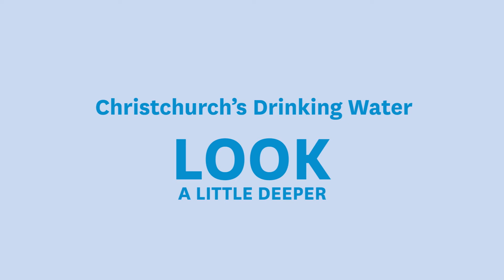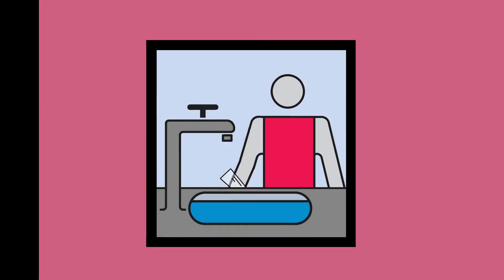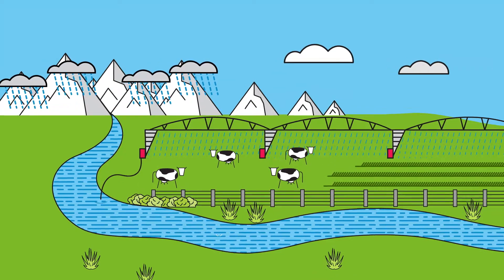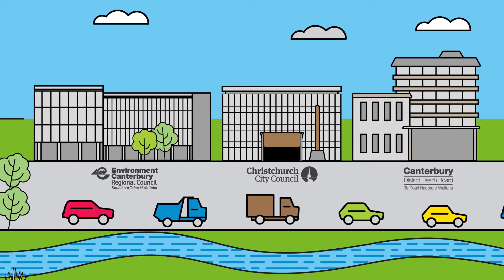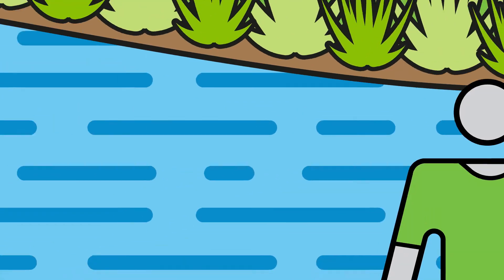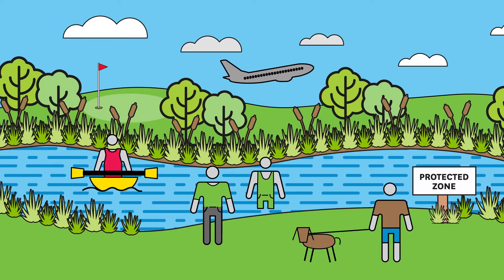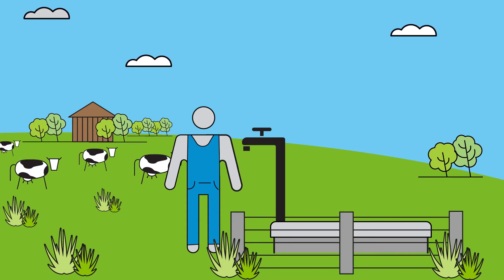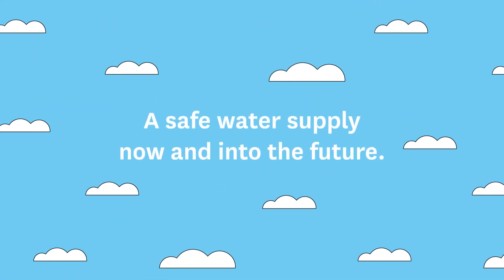What's being done to protect our drinking water?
Find out what's being done to ensure we have safe drinking water in Christchurch now and into the future.  It is the responsibility of Environment Canterbury, Christchurch City Council and the Canterbury District Health Board to protect Canterbury's drinking water quality.  Find out more about safe drinking water